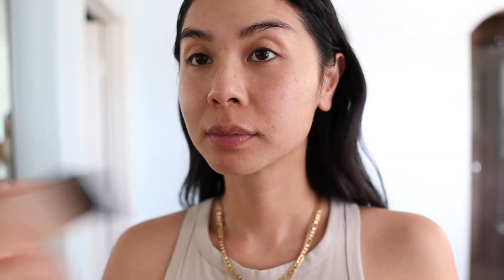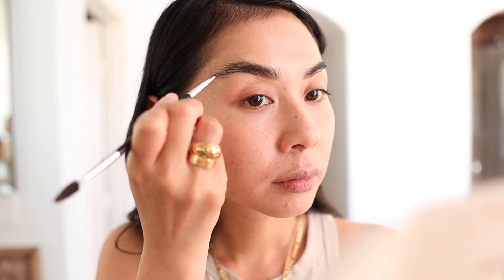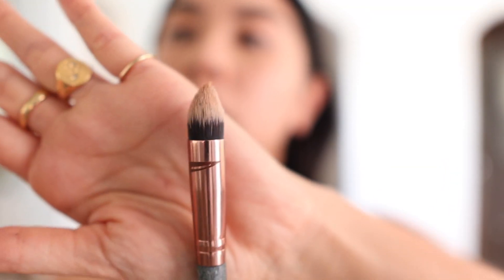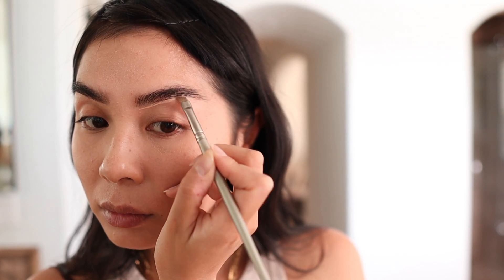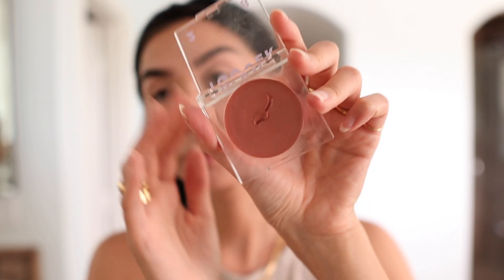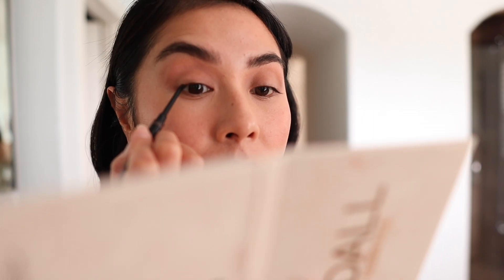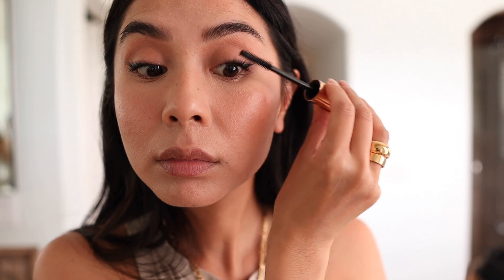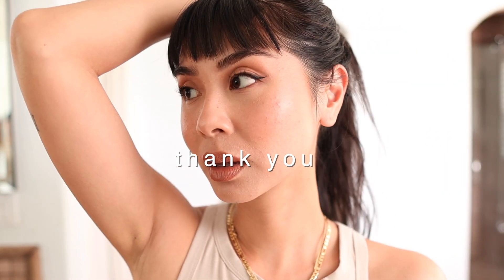Easy Natural and Glowy Makeup Routine (Textured, Acne Prone Skin)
In this video i'll be showing you my quick and easy makeup routine.  This is my easy everyday makeup routine for natural glowy skin.  I've been suffering from hormonal acne for almost a year.  As a result, I have textured, Acne prone skin, and acne scars.  My skin is dry and flaky.  I also have redness and combination skin.  In this video, i'll be showing you how I cover my textured, acne prone skin while still maintaining a natural,  glowy, look.

When covering acne or acne scars, applying heavy makeup can make your skin look cakey and dull.  By only applying small amounts of concealer with a small precise brush, i'm able to cover my acne scars, and imperfections, while still having natural, fresh, glowy skin.

I hope this video is helpful to anyone who is looking for an easy makeup routine for natural glowy skin.  This video is especially helpful for anyone who is struggling with acne-prone skin and wants to learn how to conceal their acne and acne scars without wearing heavy makeup.

PRODUCTS USED:
Chanel foundation: